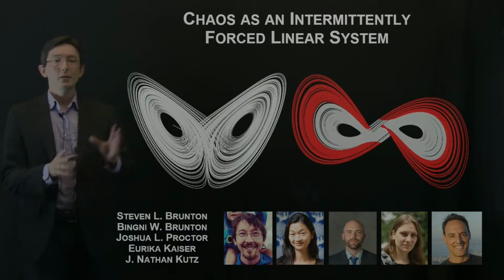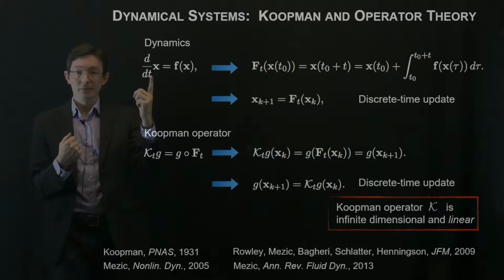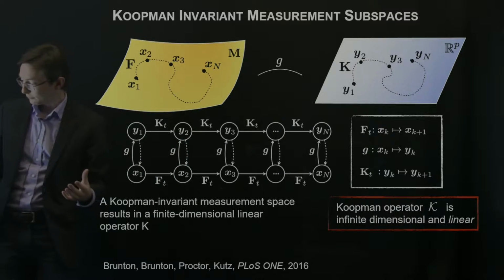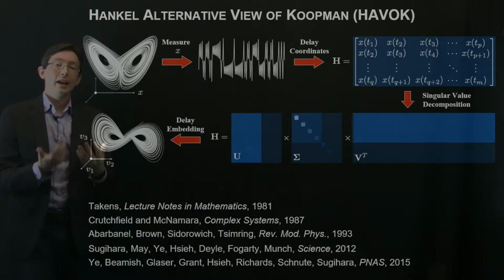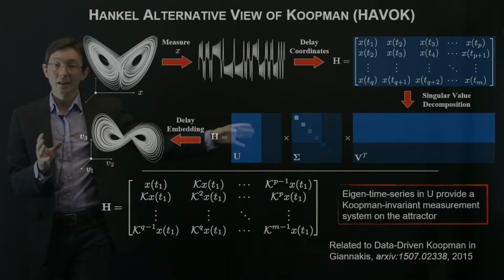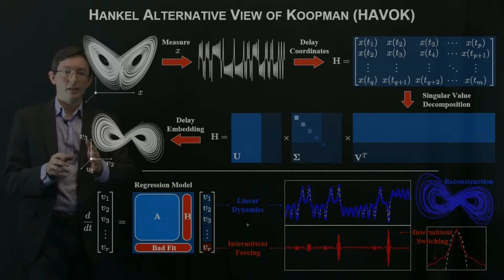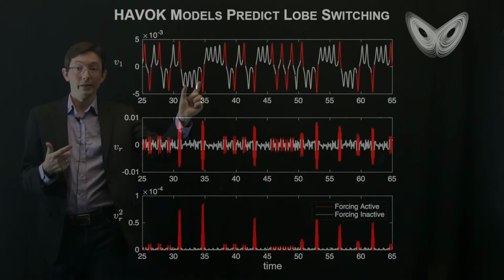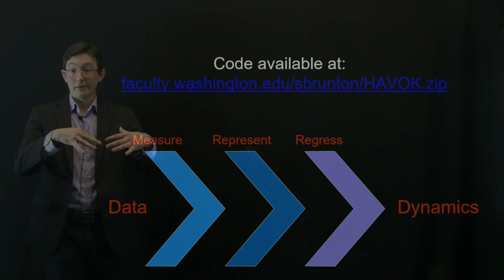Hankel Alternative View of Koopman (HAVOK) Analysis [SHORT]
This video illustrates a new algorithm to decompose chaos into a linear system with intermittent forcing.  This is based on the Hankel Alternative View of Koopman (HAVOK) analysis that builds linear regression models on eigen-time-delay coordinates.

Steven L. Brunton, Bingni W. Brunton, Joshua L. Proctor, Eurika Kaiser, and J. Nathan Kutz